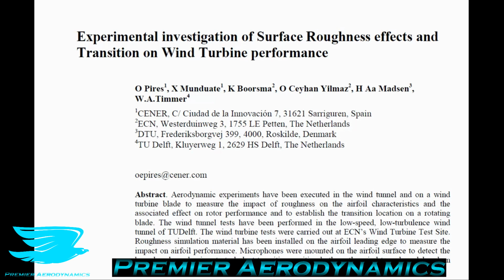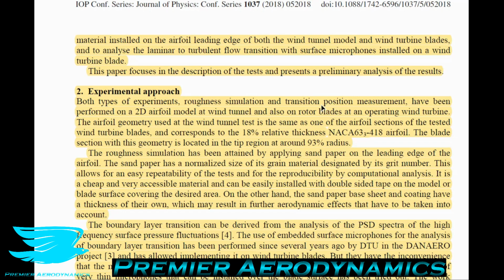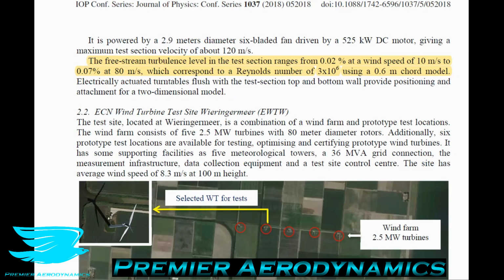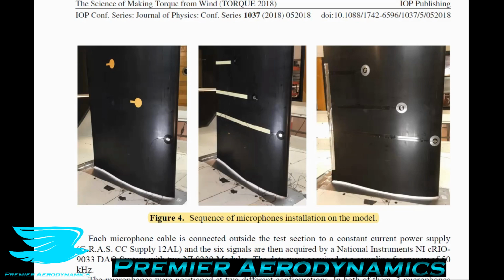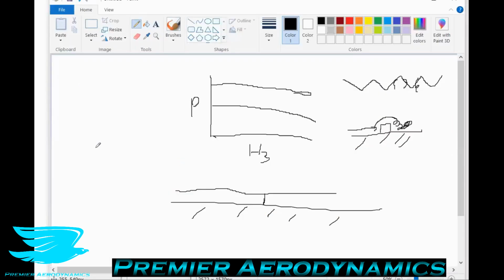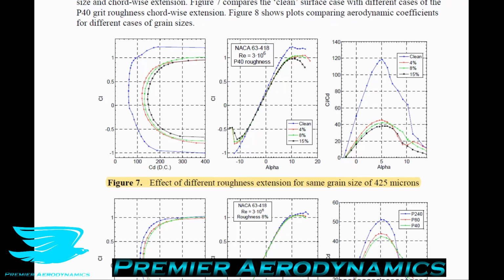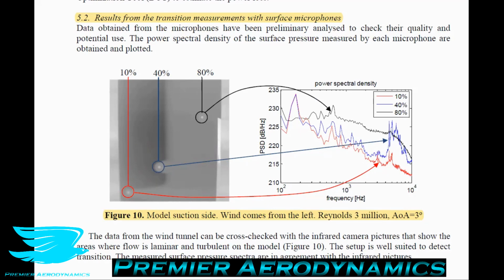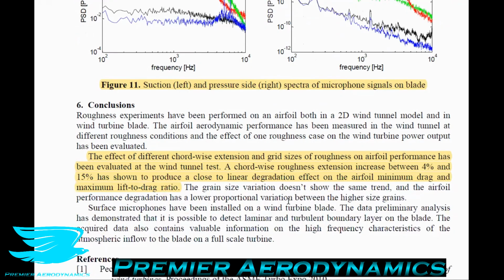How Surface Roughness Affects Wind Turbine Blade Performance - Podcast #110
How does the surface roughness affect the lift, drag, and efficiency of a wind turbine blade, and airfoil in general?